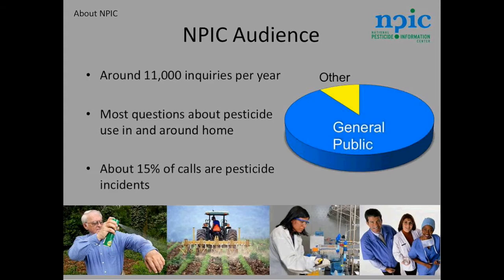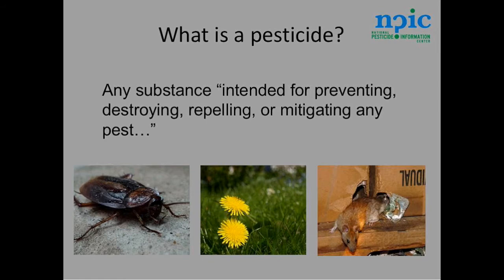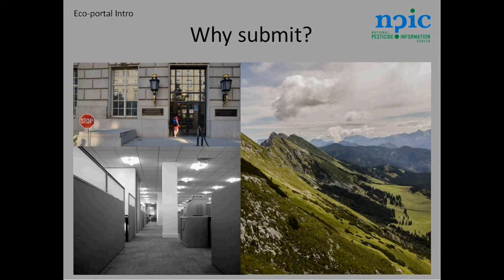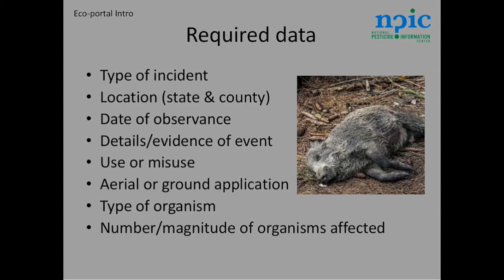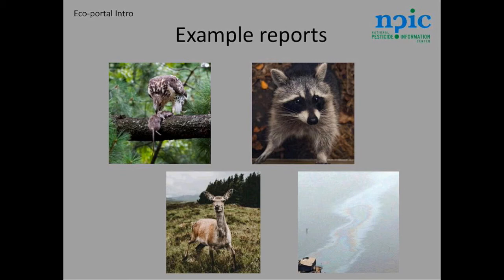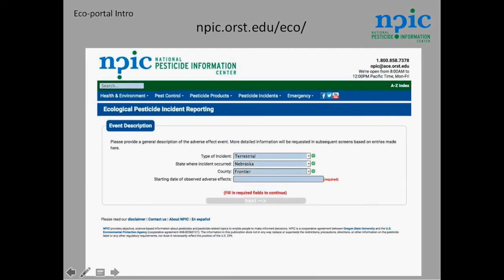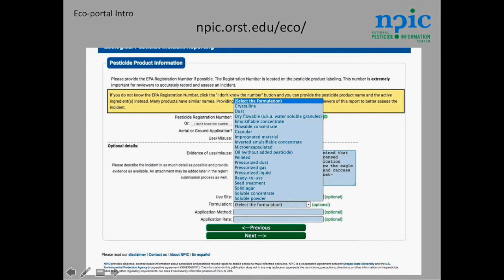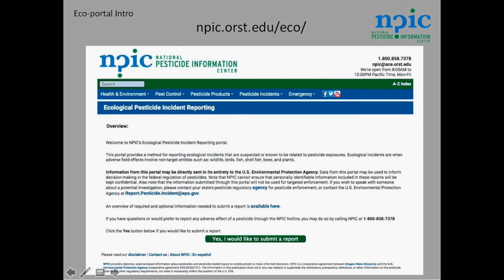Using NPIC's Ecological Pesticide Incident Reporting Portal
Created in 2009, NPIC's Ecological Pesticide Incident Reporting Portal was designed for professionals in ecology and wildlife sciences to voluntarily report pesticide exposures to wildlife, plants, and bees. Now with a new look and behind-the-scenes updates, the portal guides users in leaving detailed reports about the number and nature of adverse effects observed in the field. We will walk through the portal step-by-step discussing both required information as well as additional details that can provide the most robust reports. The webinar is presented by Alicia Leytem, MS, a senior Pesticide Specialist at the National Pesticide Information Center.

Important note about EcoPortal submissions: the information submitted through this portal is offered voluntarily and will not be used for targeted enforcement. If you wish to speak with someone about a potential investigation, please contact your state's pesticide regulatory agency for pesticide enforcement.

Target audience: Professionals in Ecology and Wildlife Sciences, including wildlife conservation, regulation, and animal husbandry; EPA; State Agencies.

Link to the Eco-Portal: npic.orst.edu/eco

NPIC provides free information via a toll-free number to anyone in the United States, Puerto-Rico, and the Virgin Islands including the general public, medical, veterinary, and other professionals. NPIC operates from 8:00am to 12:00pm PST, Monday through Friday.

The National Pesticide Information Center (NPIC) is a collaboration between Oregon State University and the United States Environmental Protection Agency. NPIC provides objective, science-based information about a wide variety of pesticide-related topics, including pesticide product information, information on the recognition and management of pesticide poisonings, toxicology and environmental chemistry.